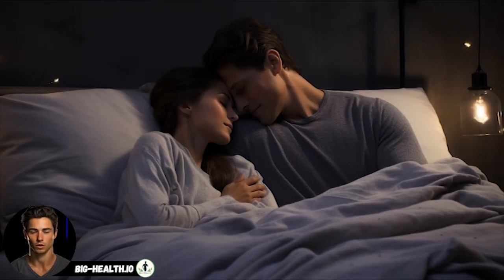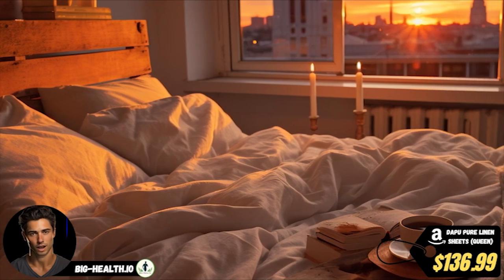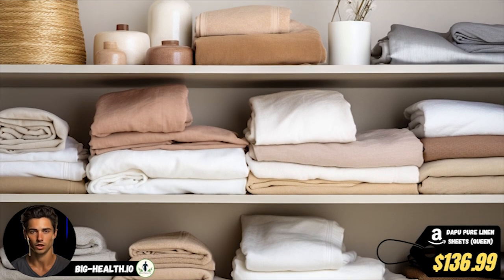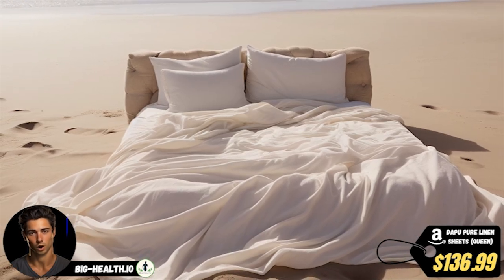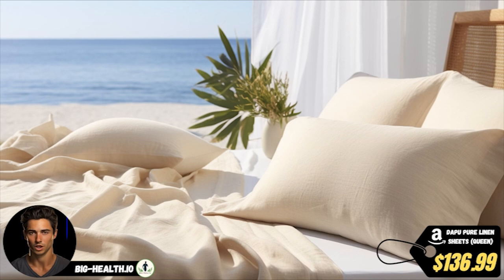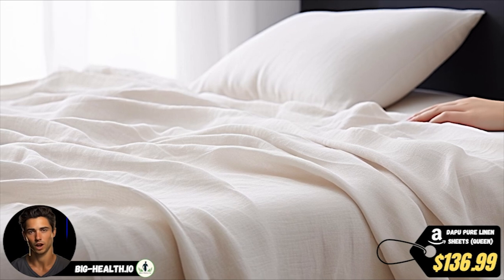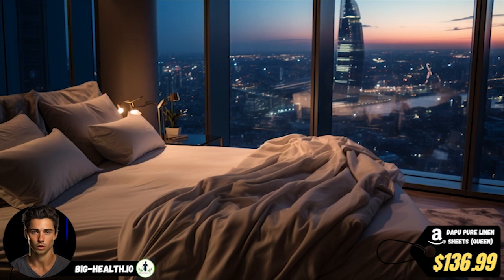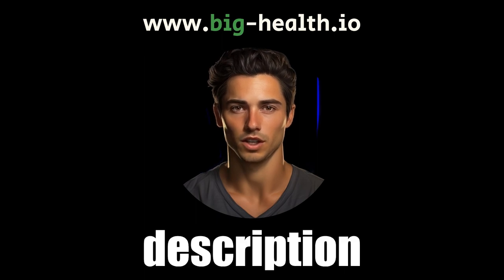Optimize Sleep with ORGANIC Bedsheets.